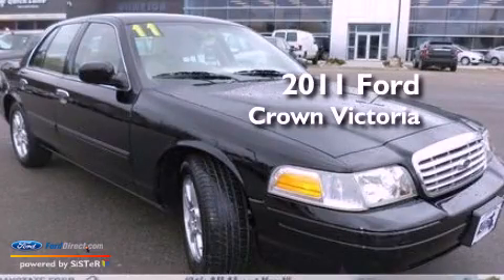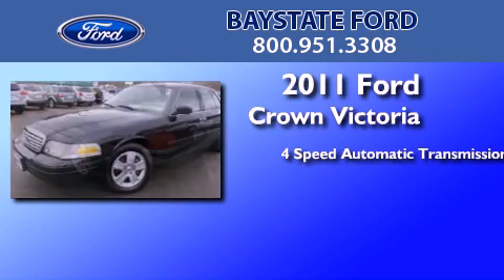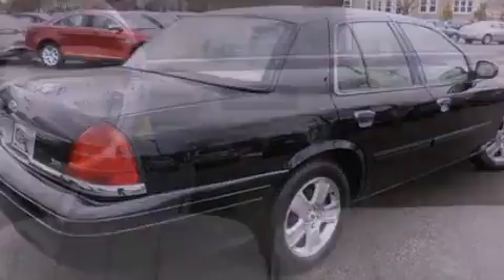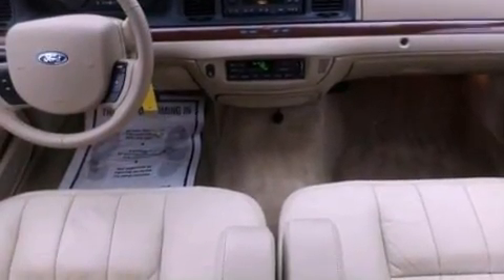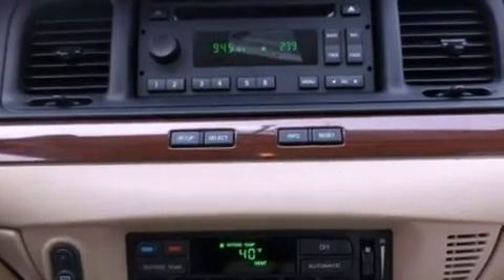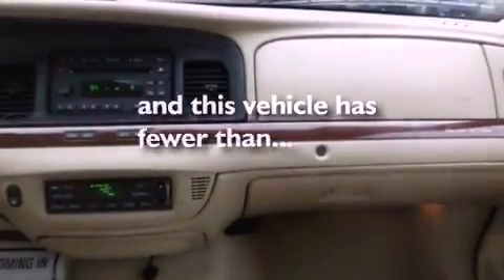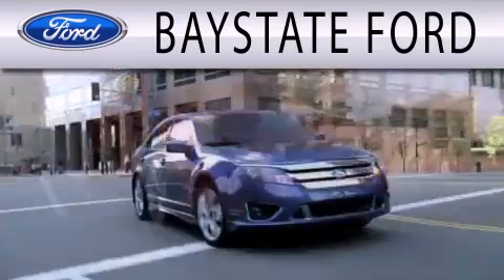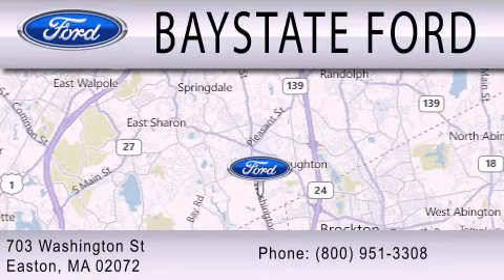Used 2011 FORD CROWN VICTORIA Easton MA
Year : 2011
 Make : FORD
 Model : CROWN VICTORIA
 Engine : 4.6L V8 16V MPFI SOHC FLEXIBLE FUEL
 Trans . : 4-SPEED AUTOMATIC
 Exterior : BLACK
 Miles : 30,719

 Stock : P2019